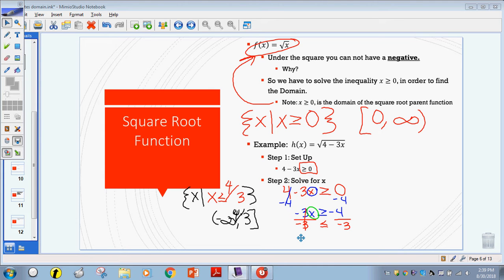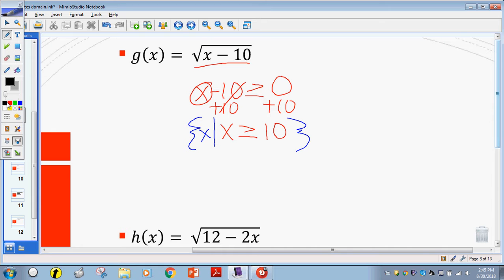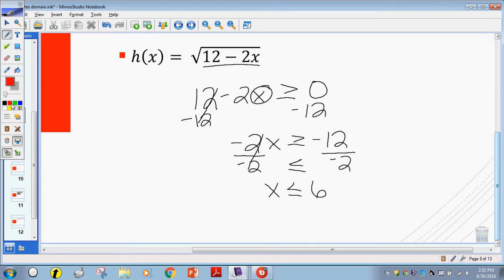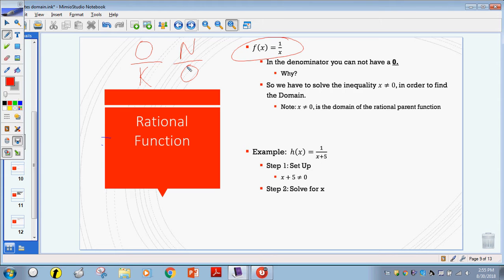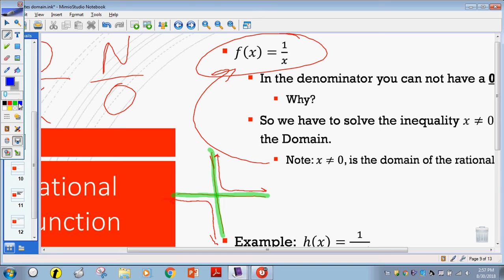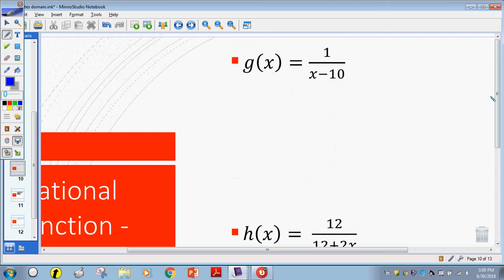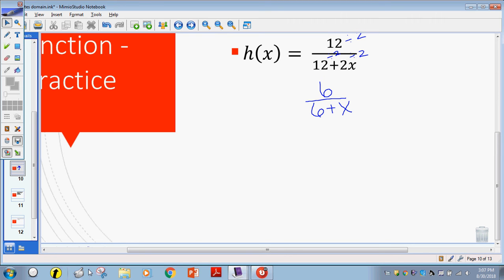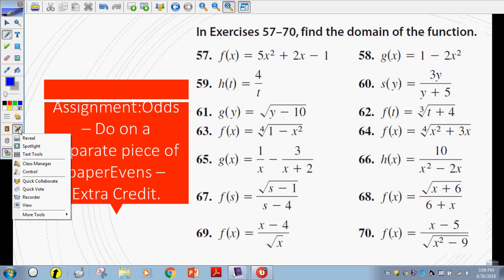pc cnotes domain